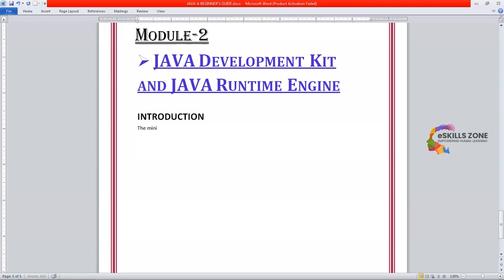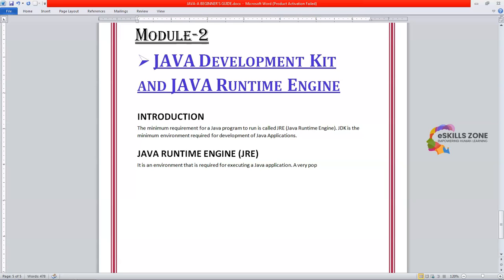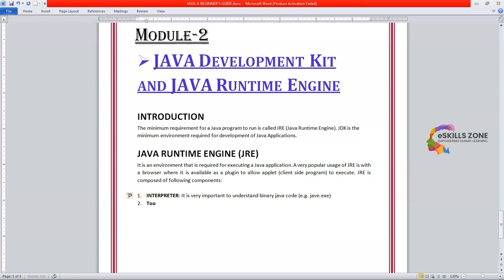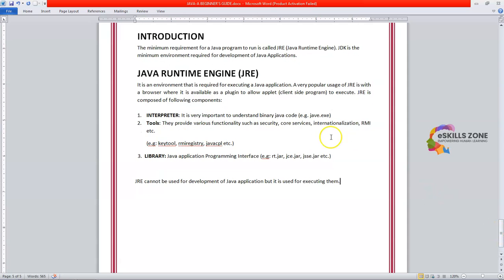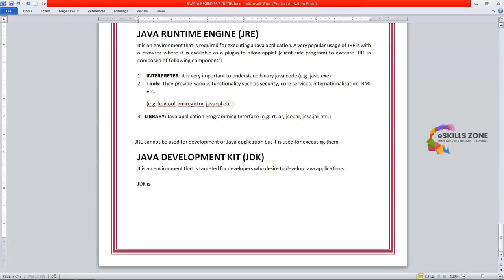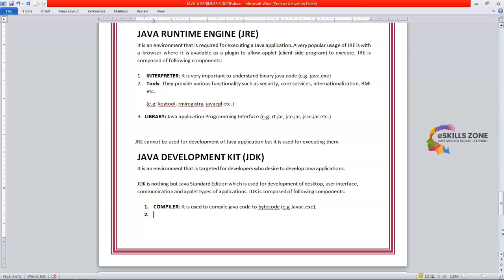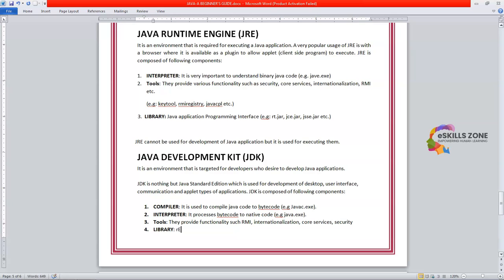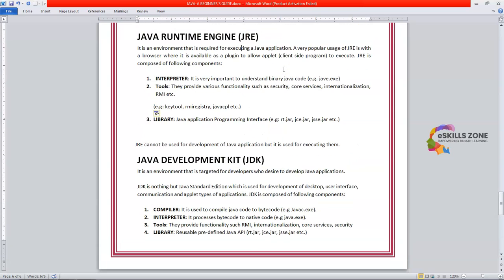JAVA - Lecture 2 JDK and JRE